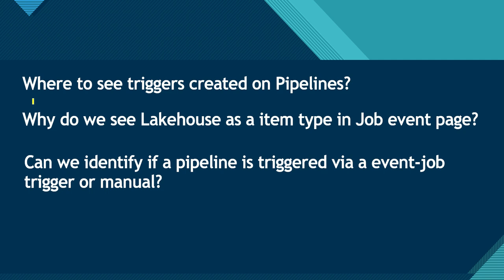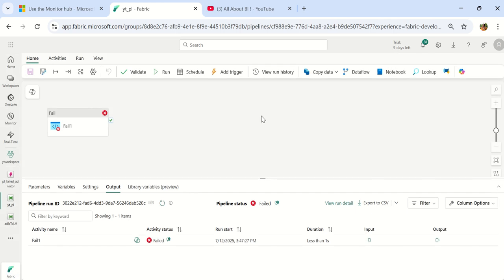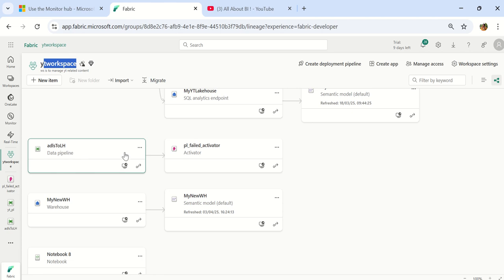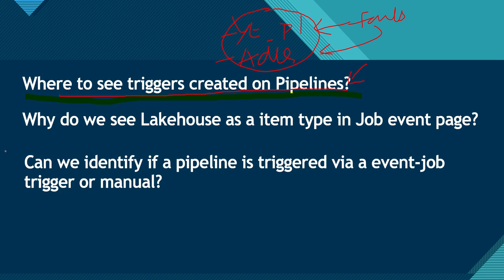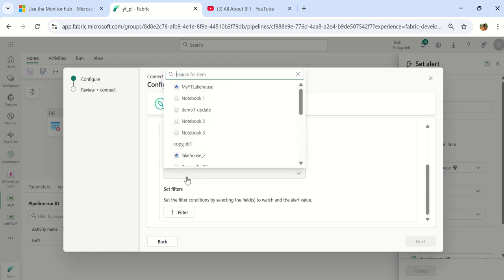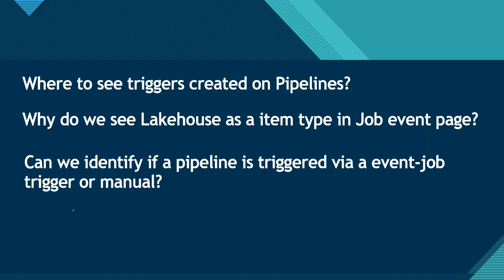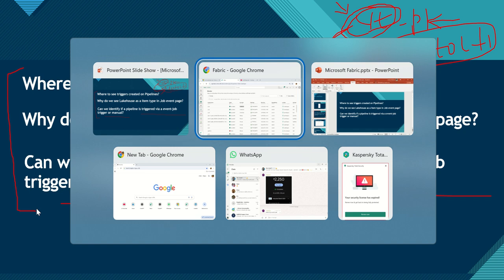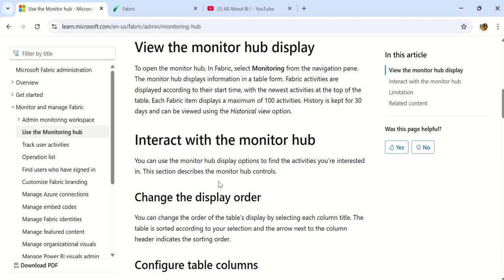Microsoft Fabric - FAQs on Event Job Triggers.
This video covers the below
🎯 Where to See Triggers Created on Pipelines in Microsoft Fabric?
Are you wondering where to find triggers that were added to your pipelines? Whether they are manual, schedule-based, or job-event-driven, this video has you covered!

🔍 What You’ll Learn:

How to view all triggers associated with pipelines in Microsoft Fabric.
Where to find trigger settings inside the pipeline designer.
How to use the Monitor hub to check how a pipeline was triggered – manual vs. job-event trigger. Clarifying the difference between trigger types (Manual, Schedule, Job Event).

Bonus: Clear visuals with step-by-step explanation!

🚀 Whether you’re debugging or just auditing pipeline executions, this video will help you stay in control of your orchestration workflows.